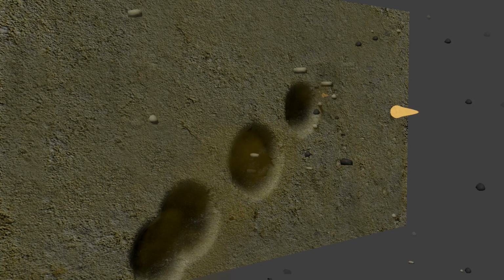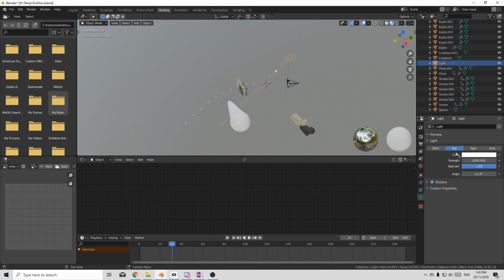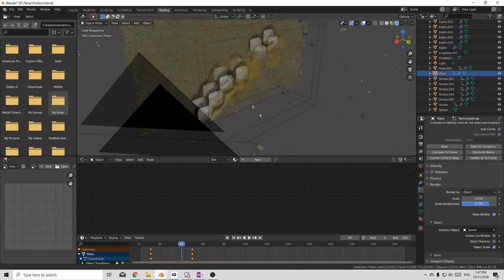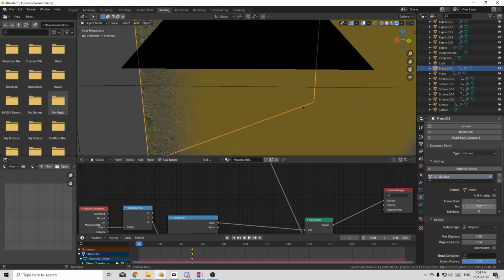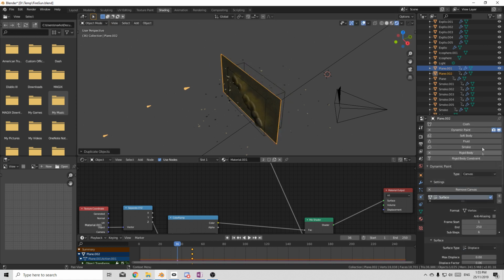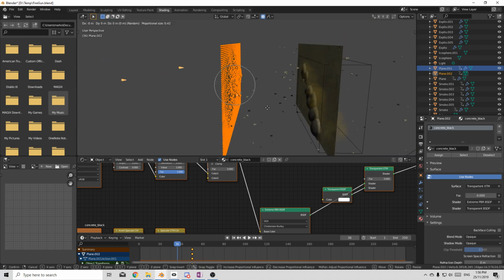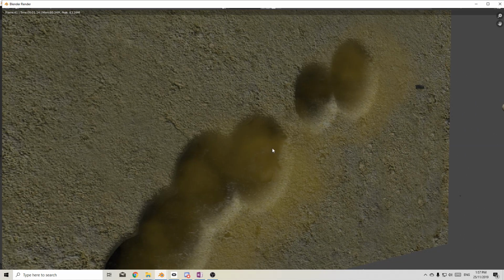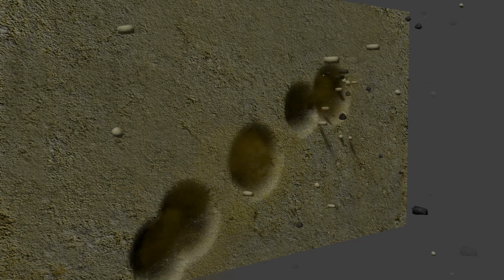Finishing Up Blender Tutorial - Bullet Hole in Wall Part 6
This is a very short tutorial series on how you can achieve this result using Blender 2.8. We cover the following topics
  - Animation - Basic
  - Particle Effects
  - Dynamic Paint
  - Smoke Simulation
  - Material Setup

The course goes for 25 minutes and is broken down into seven videos.